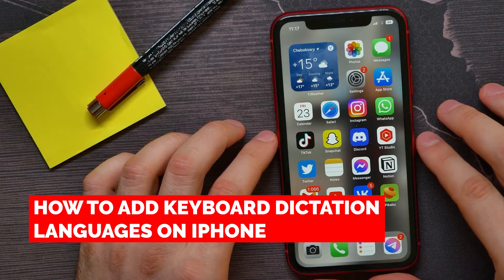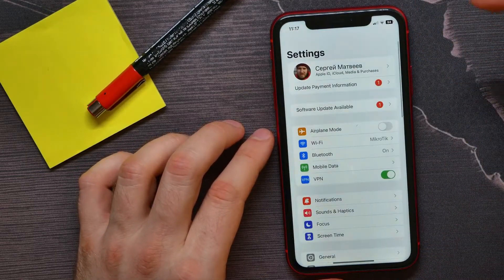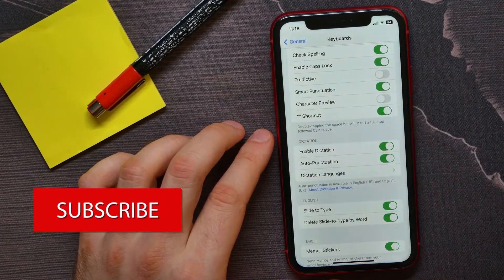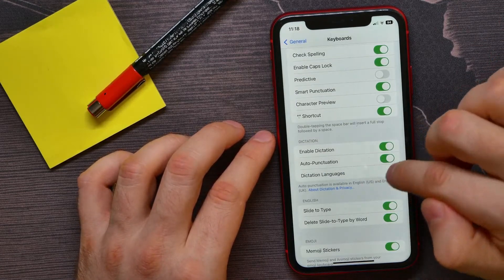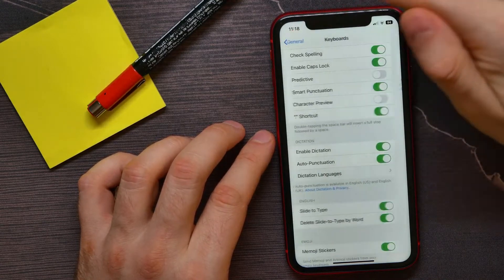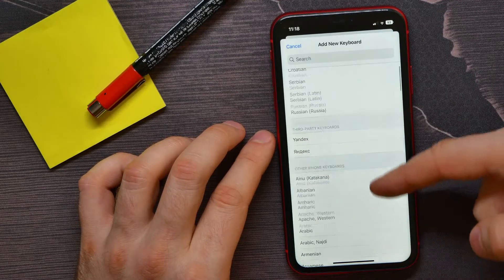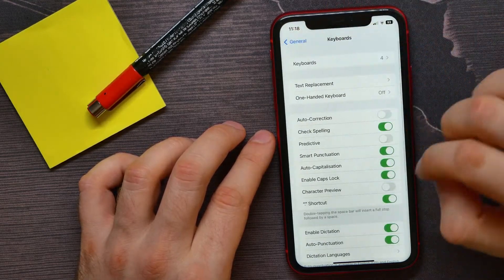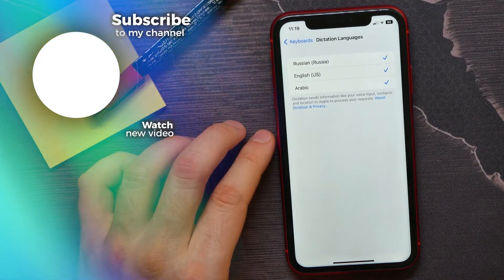How to Add Keyboard Dictation Languages on iPhone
In this video i show simple way How to Add Keyboard Dictation Languages on iPhone